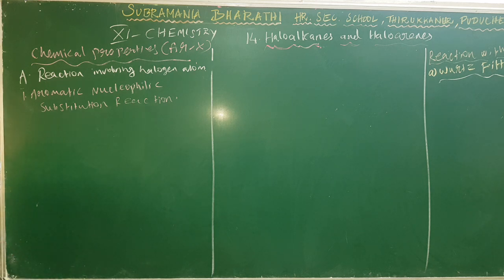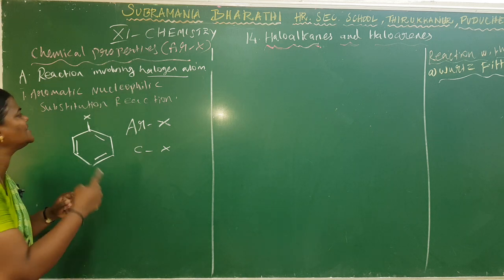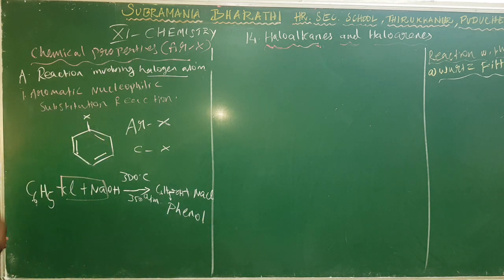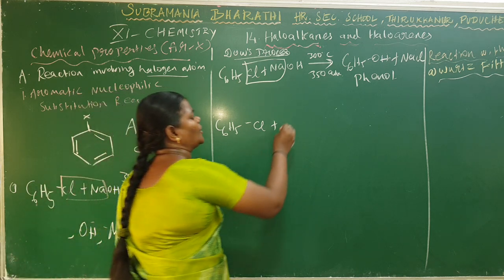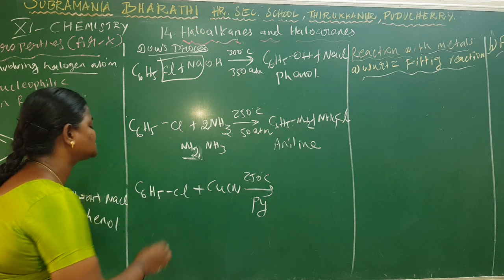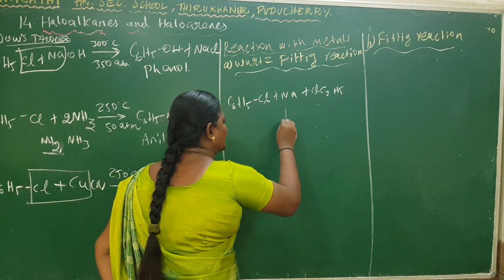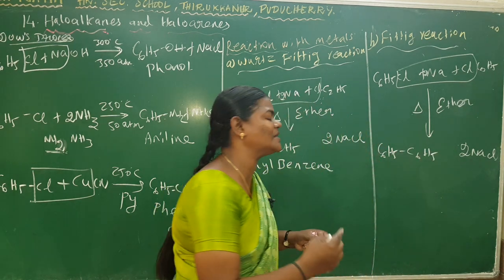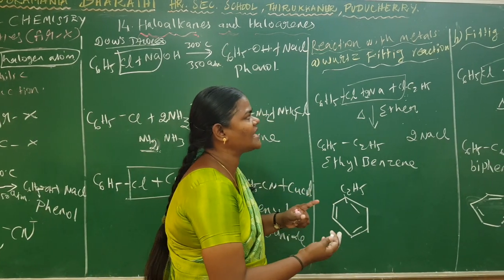XI STD - CHEMISTRY - CHAPTER : 14 - CHEMICAL PROPERTIES OF HALOARENES